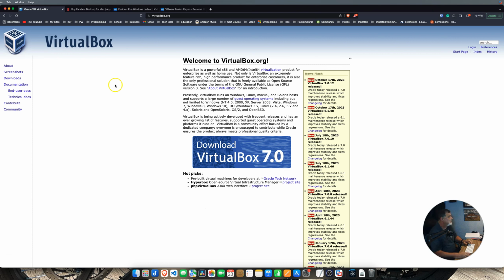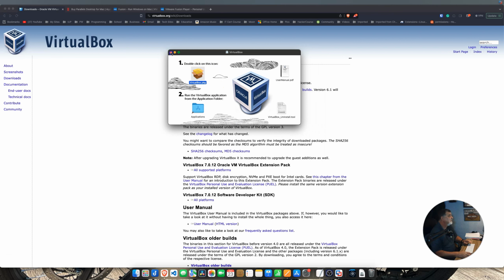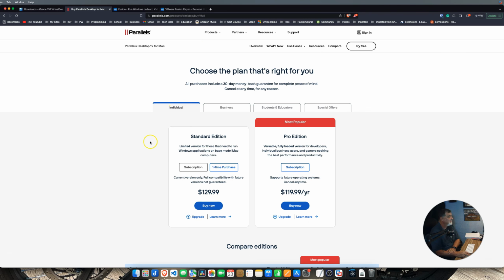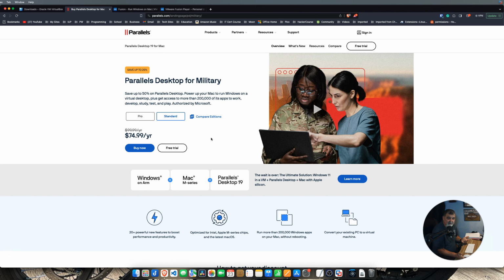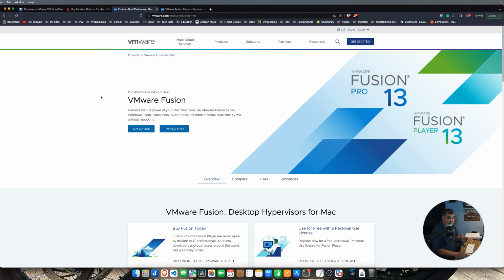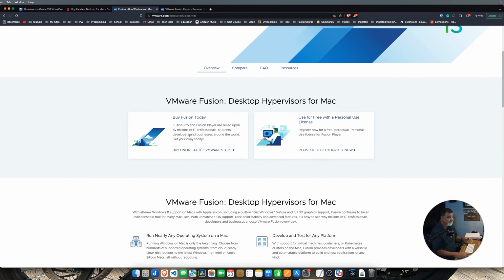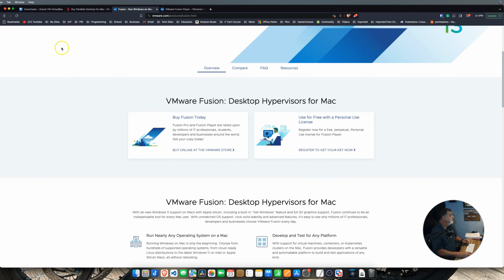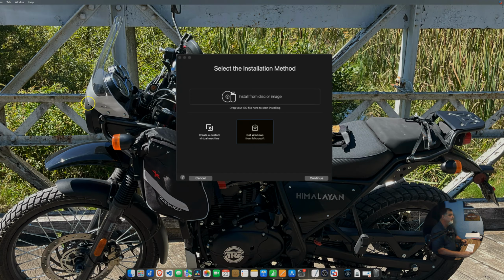Apple M2 Virtualization Software | Save your money by following these tips.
Every time we upgrade our computers to the latest and greatest, it can be a significant expense. I said enough is enough, searched for the BEST virtualization software for my new M2 Mac, and wanted to share it with all of you.